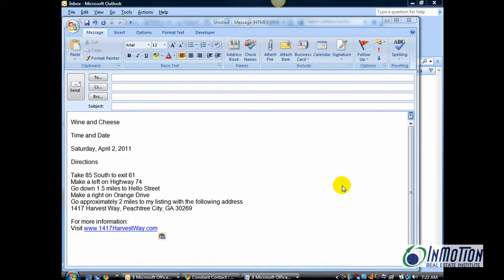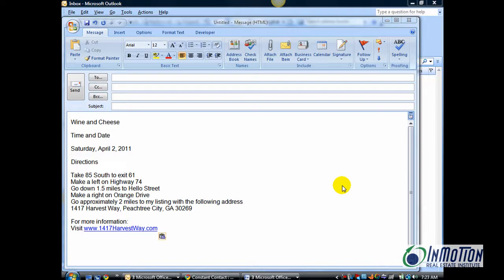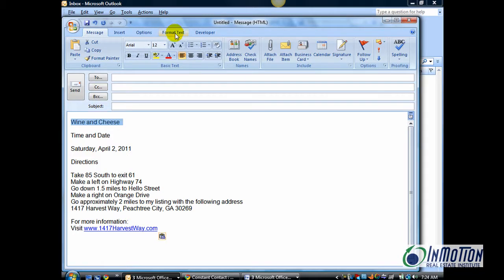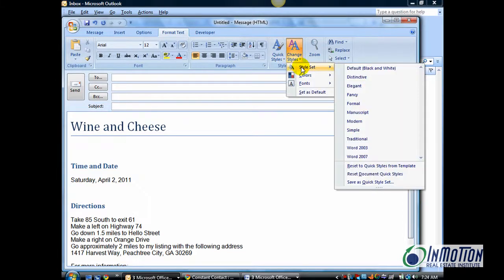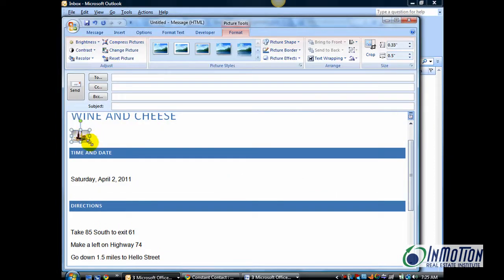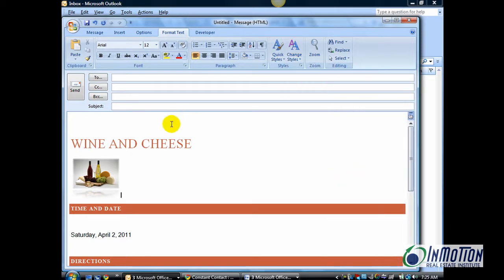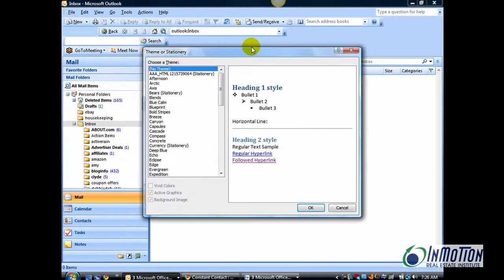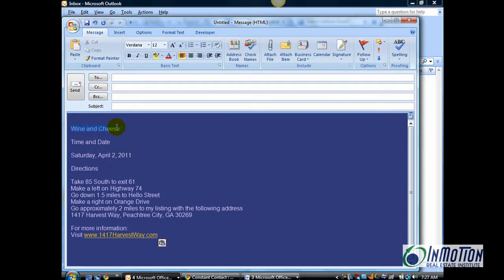Outlook 2007 Power Tip - How to add spice to a plain email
| In this video Outlook junkie Juanita McDowell shows you how to add a bit of spice into an ordinary email message using the Format Text tab in the ribbon.  She also shows you how to use stationery from the Actions Menu.